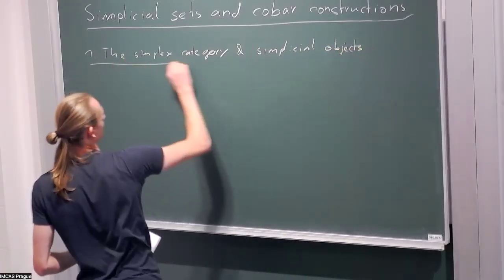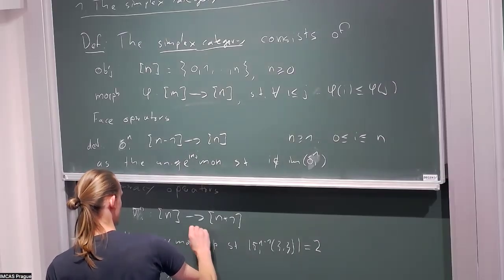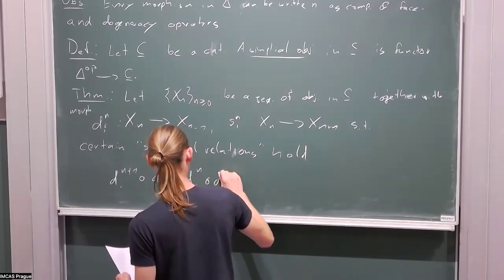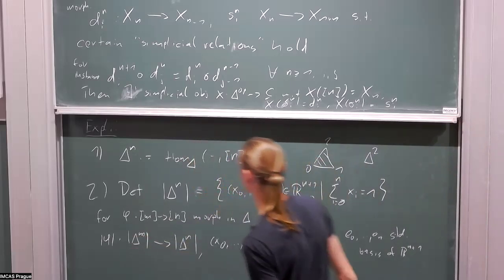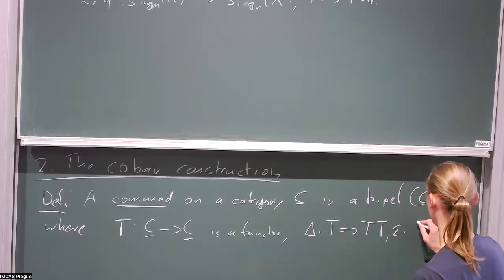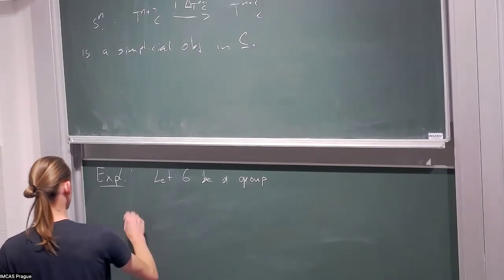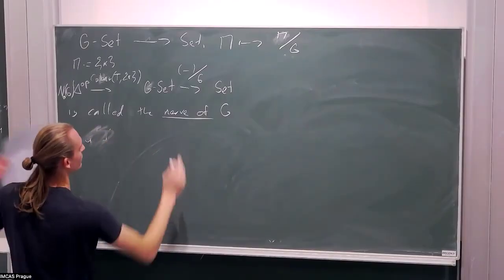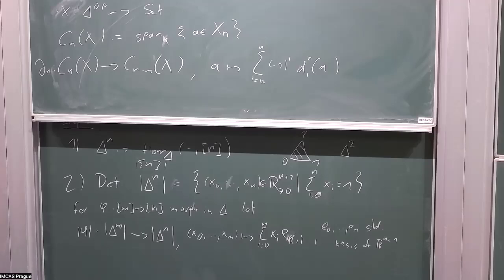Julius Benner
Simplicial sets and cobar constructions